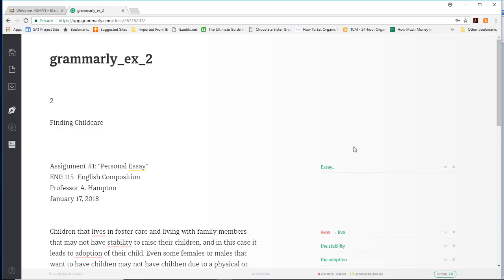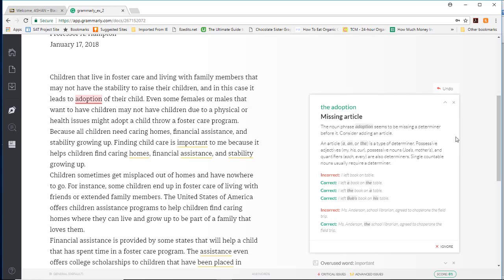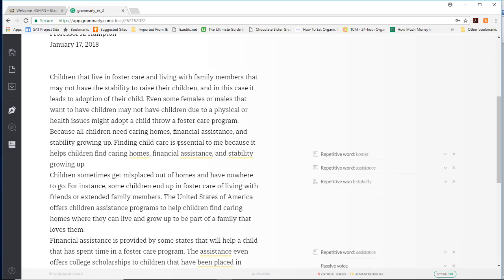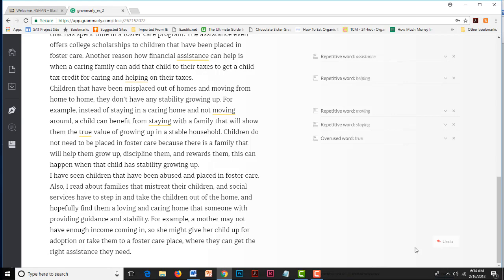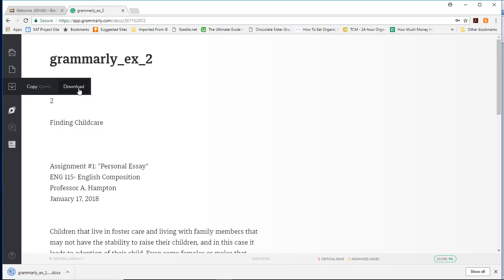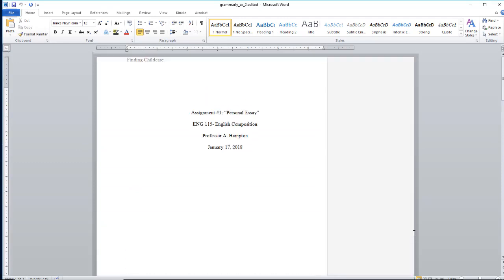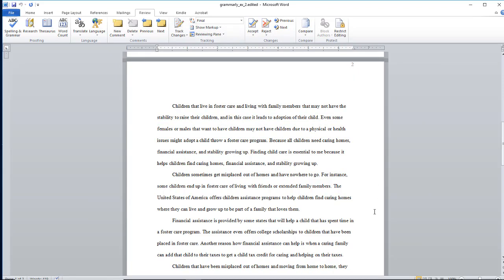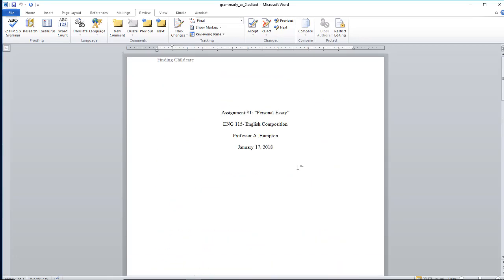How to Remove Grammarly Tracking Marks Tutorial (Microsoft Word 2010)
How to Remove Grammarly Tracking Marks Tutorial (Microsoft Word 2010). After you download your corrected essay from Grammarly, learn how to remove the tracked changes. This is especially helpful for college composition students. See videos on this page for Microsoft Word 2016.

What you learn:
1. Accept and reject correction suggestions
2. Type manual corrections
3. Download essay from Grammarly
4. Remove editing marks in MS Word 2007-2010.

STUDENT50 ***